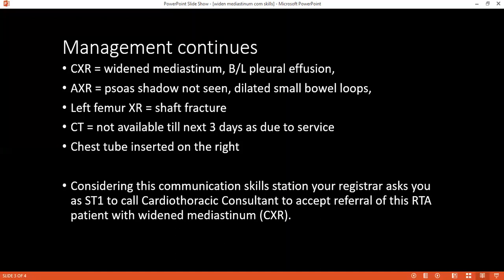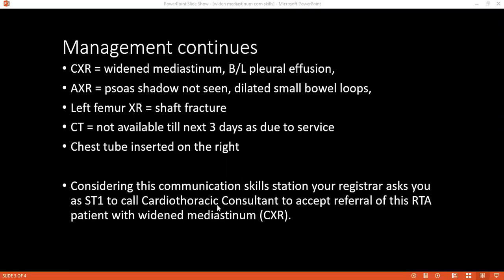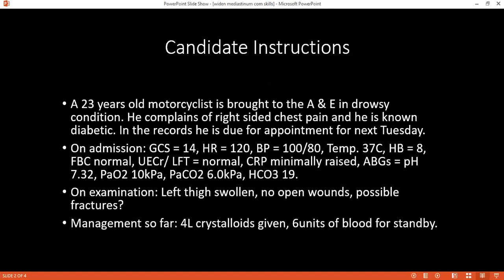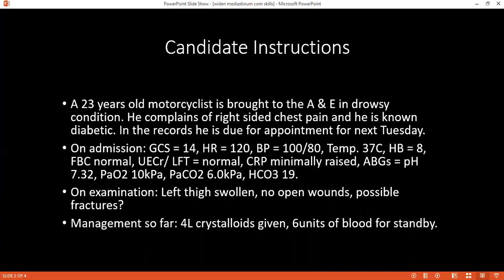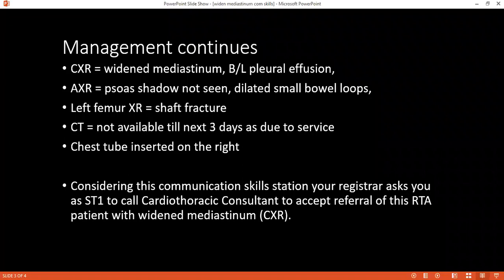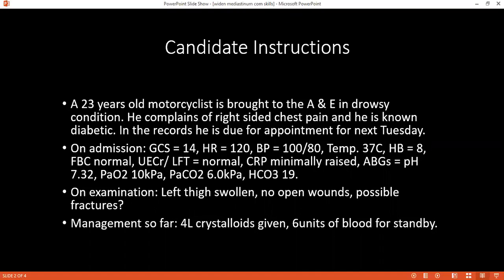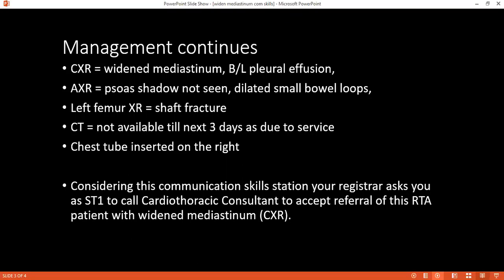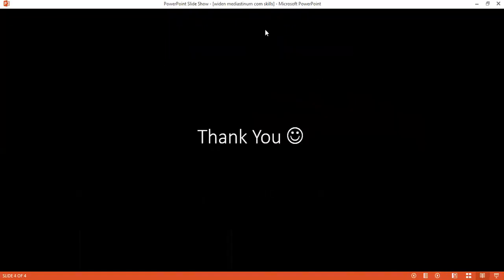COMMUNICATION SKILLS STATION OF WIDENED MEDIASTINUM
COMMUNICATION SKILLS STATION OF WIDENED MEDIASTINUM | CALL TO CARDIOTHORACIC CONSULTANT TO ACCEPT REFERRAL OF RTA PATIENT